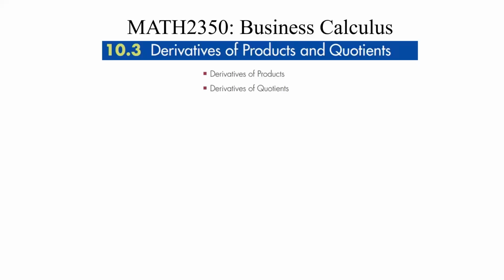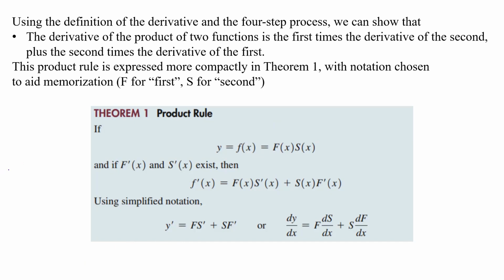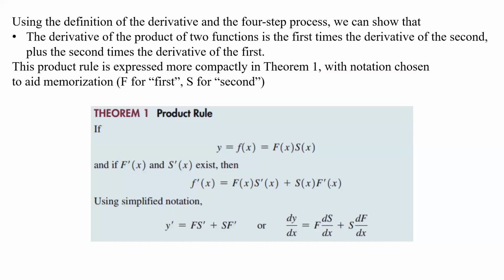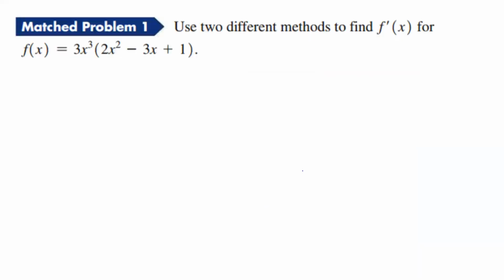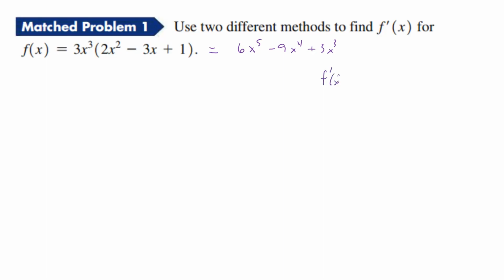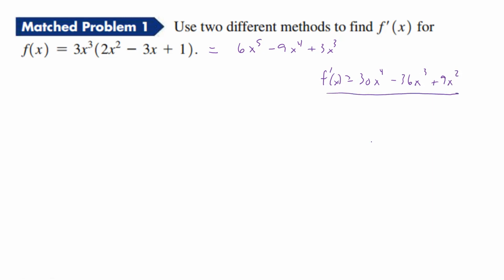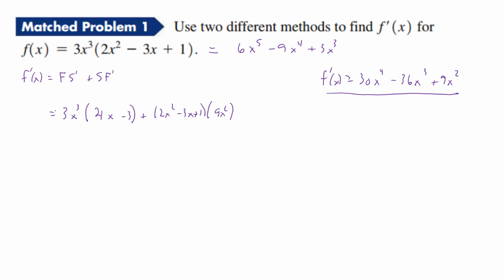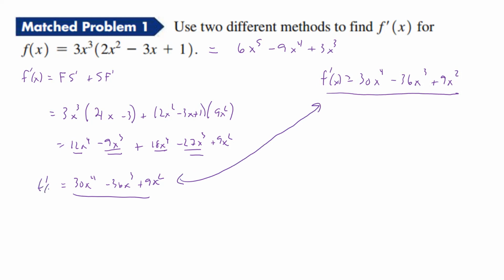10.3 Pt I